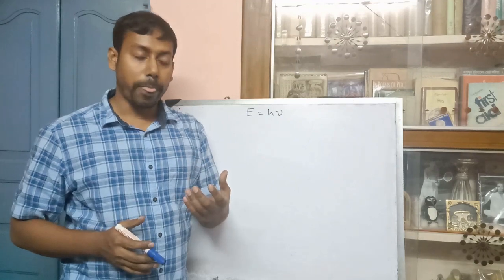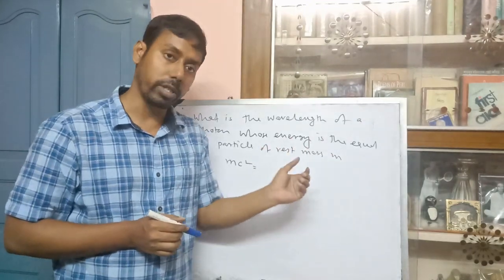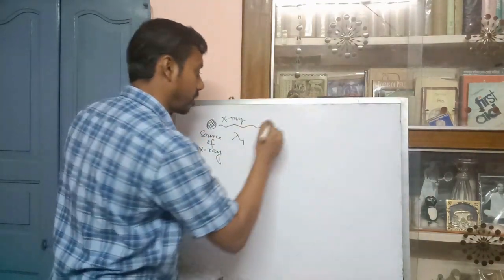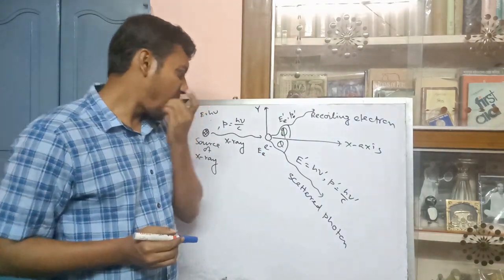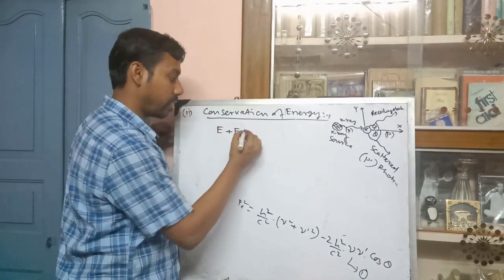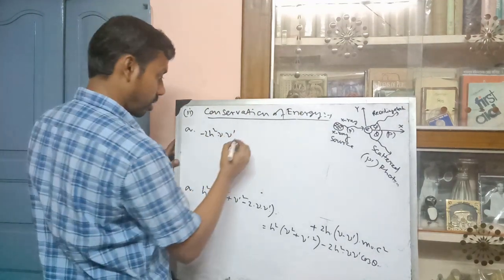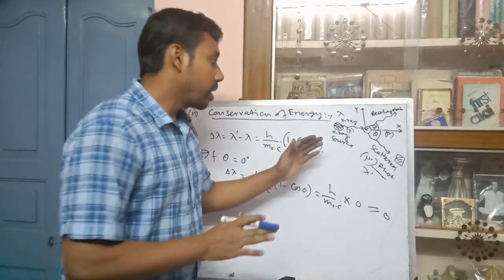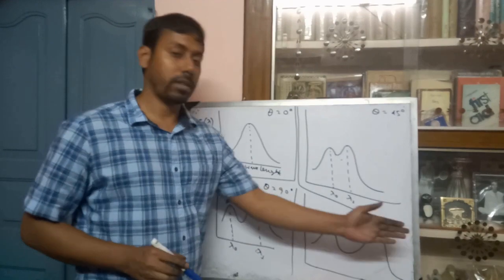Quantum -Lec-2 : Compton Scattering , Unit of 'h' ,Full Derivation , Plots at different angles.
Quantum -Lec-2
Foundation of Quantum Mechanics.
Beginning Of Quantum Mechanics.
Quantum Chemistry .
Topic covered the syllabus of all University in West Bengal. Specially for B.Sc in Chemistry and Physics (Honours) students.